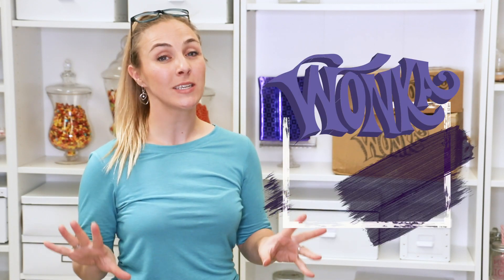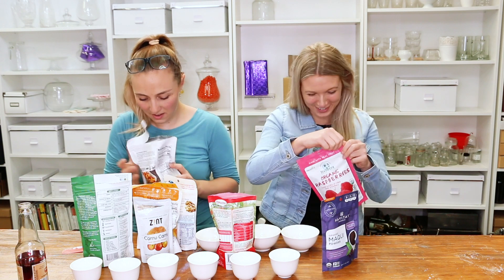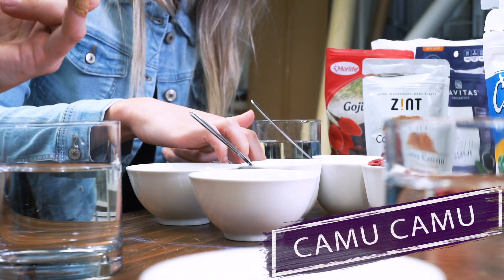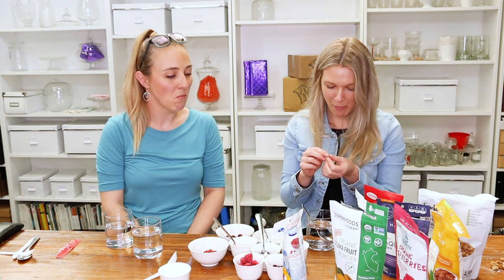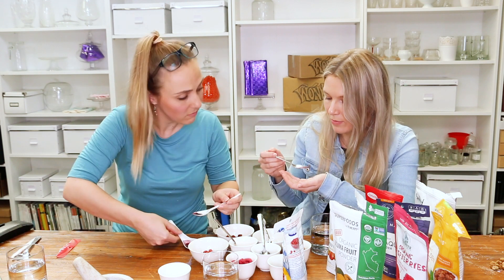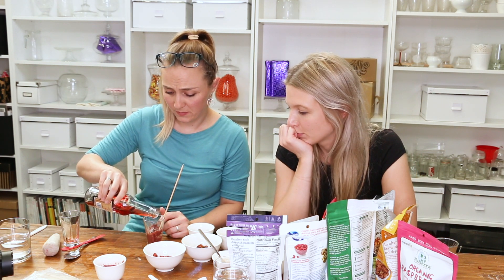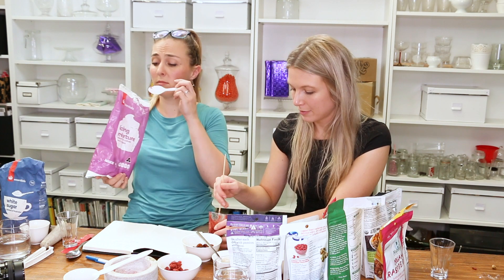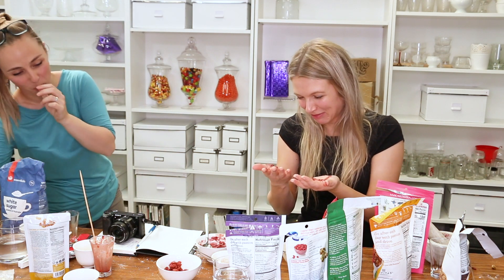What does a Wonka snozzberry taste like? | Food in Literature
It's one of THE literary questions-- what does a snozzberry from Wonka's lickable wallpaper actually taste like? No one really knows, so I invited my sister Madi over to help me make one up.

'It has pictures of fruits on it — bananas, apples, oranges, grapes, pineapples, strawberries, and snozzberries . . .'
-Charlie and the Chocolate Factory, Roadl Dahl

So here’s the list of items we tried and/ or added to our snozzberry. If it doesn’t, let me know.

Explaining some of our conversations (if you can hear us through the giggles)

So the information about snozzberry being a longish berry. In other text by Roald Dahl ("My Uncle Oswald") it's used as a euphemism the same way a banana is used as a euphemism for the same thing. To clarify though, in Charlie and the Chocolate Factory they do state that a snozzberry is a fruit.

It was impossible to edit our tasting the white mulberries and not remove our rather unusual conversation, so I thought it was easier to explain here. On the back of the packaging for white mulberries, it came with a disclaimer "WARNING: This product contains chemicals known to the State of California to cause cancer and birth defects or other reproductive harm." Our first reaction was 'what the?!' Surely a food product wouldn't have something that causes damage. We thought maybe it was a naturally occurring chemical, the same way apple pips have small traces of cyanide. However, we later checked and California has a law that says businesses have to warn if there's even a slight chance of a product having a chemical that might cause cancer or birth defects. But they aren't required to say what it is or what the risk is etc and some put it on just to cover themselves. Just in case. So that just threw us for a loop but it's kind of interesting. You can Google Proposition 65 if you want to know more.